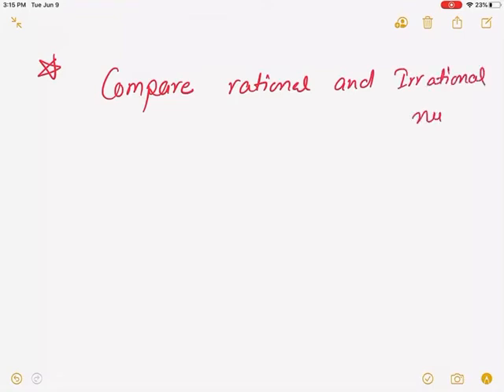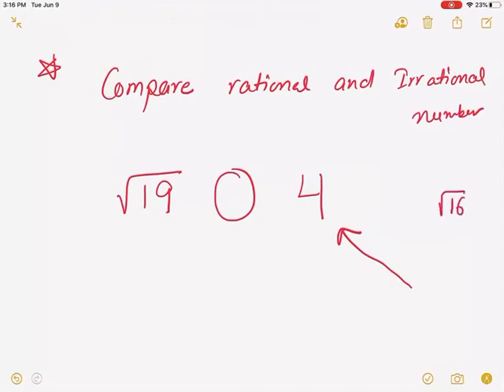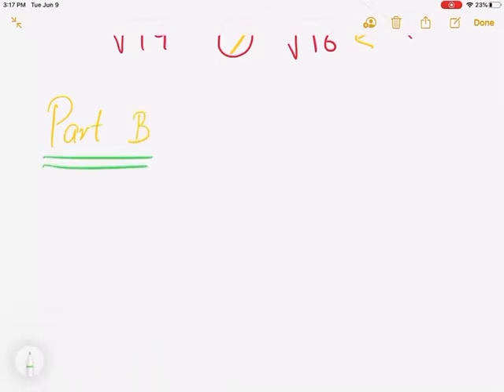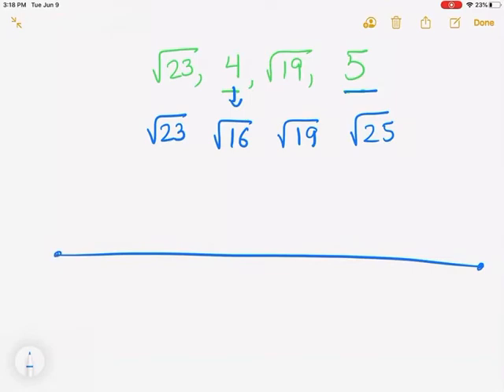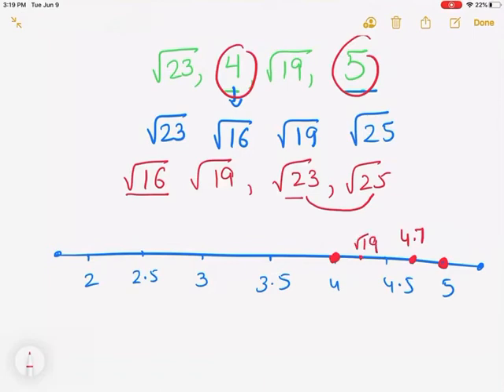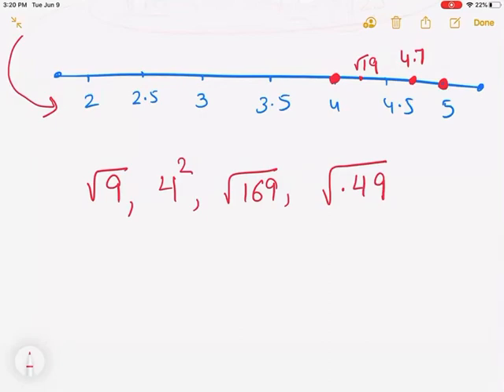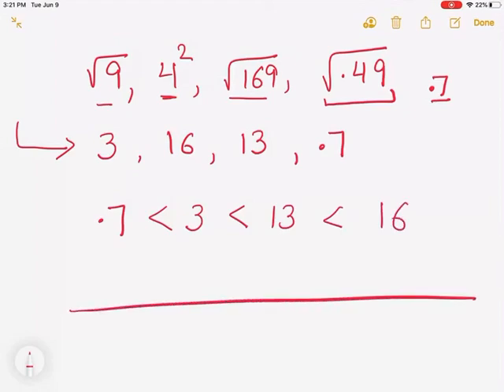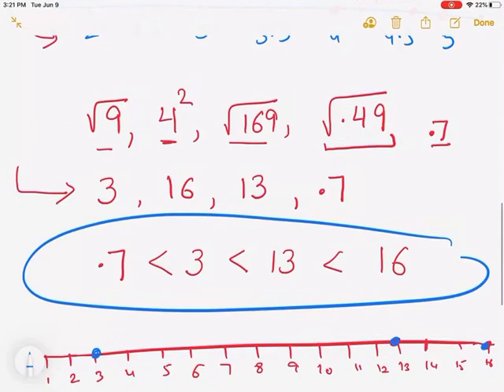Comparison of Rational and Irrational Numbers